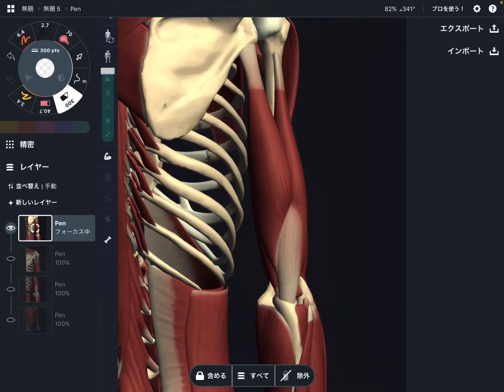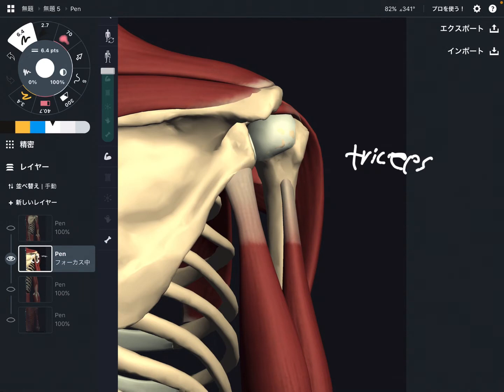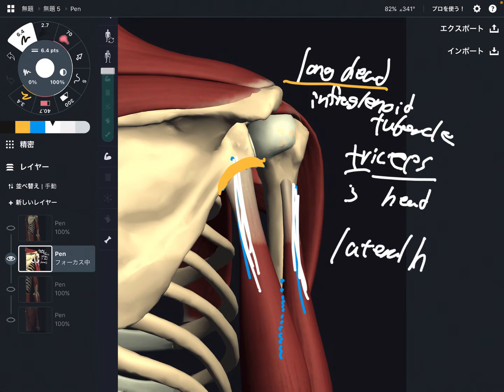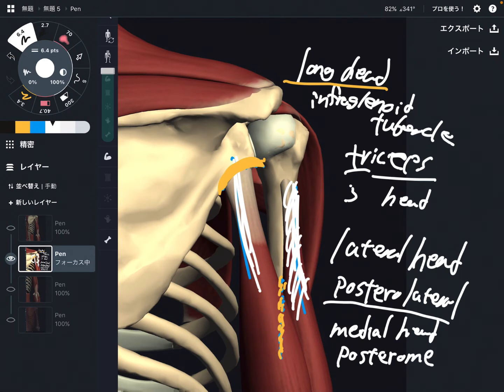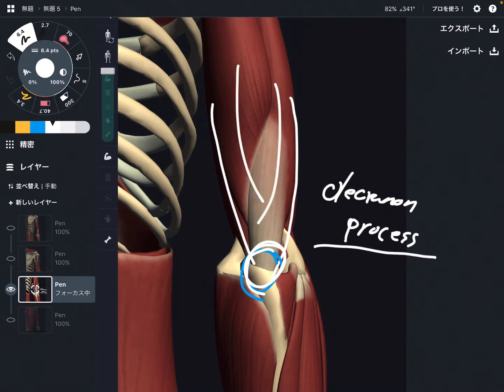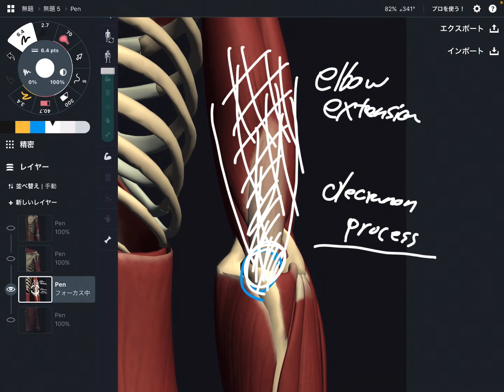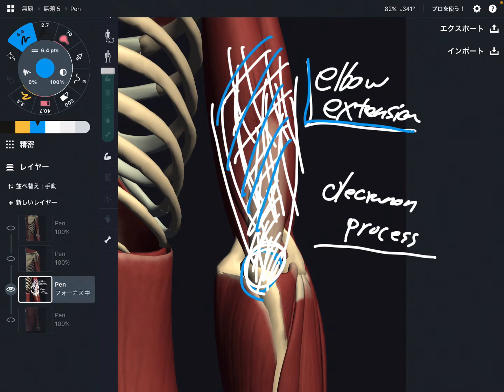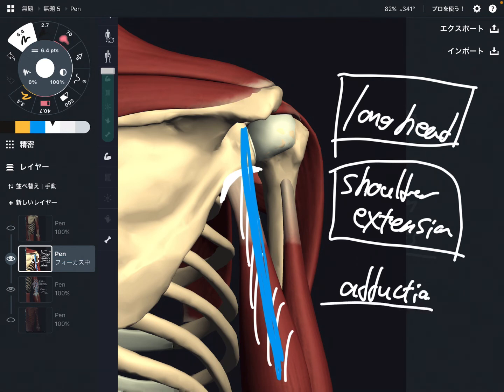Anatomy and function of triceps brachii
In this video, I explain anatomy of triceps brachii.